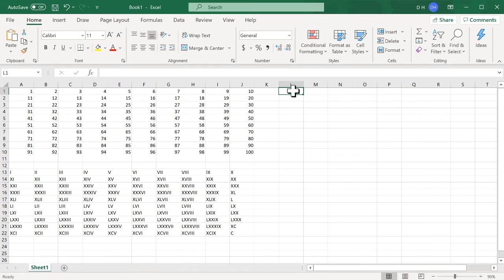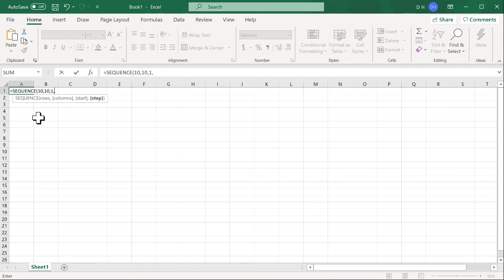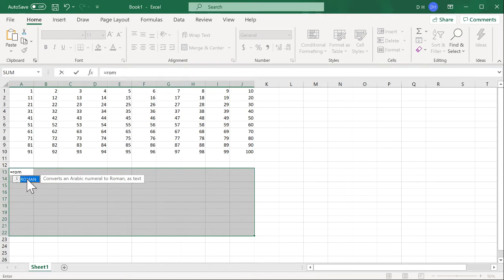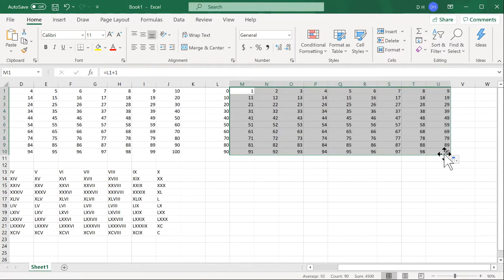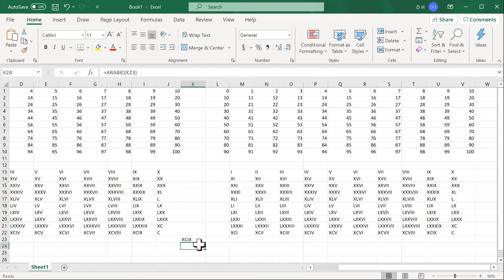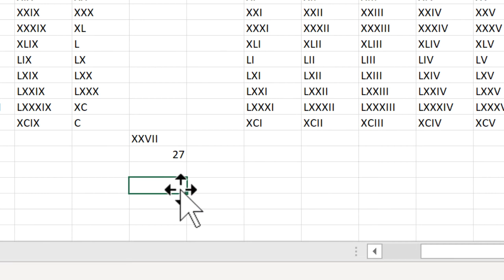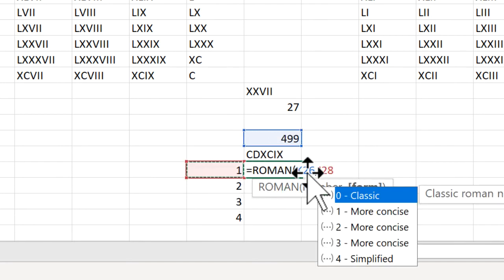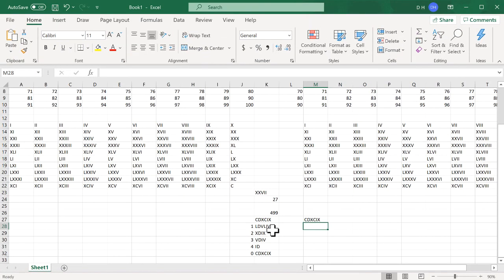Convert Numbers to Roman Numerals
Converting numbers to Roman numeral is quite easy with the ROMAN function. But I'll spice this up with some other tricks to get a series of numbers. If you have Office 365, you can use the SEQUENCE function to get a matrix of numbers in a 10x10 grid. If you don't have Microsoft Office 365, I'll so another method to get this matrix. Also if you're interested in how to convert from Roman numerals to number, it's also just as easy with the ARABIC function.